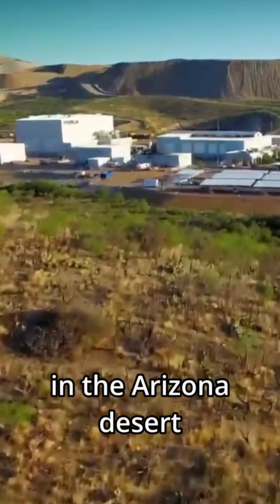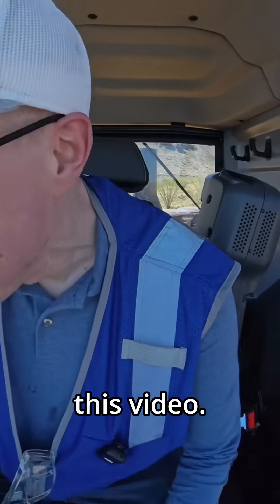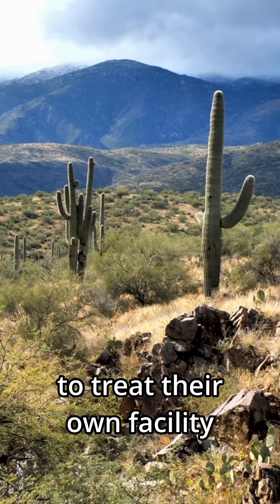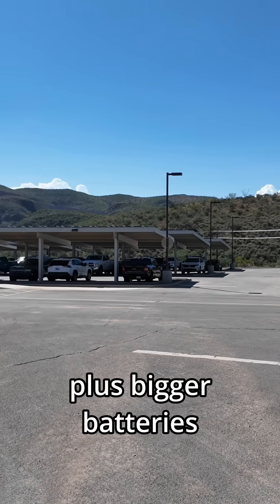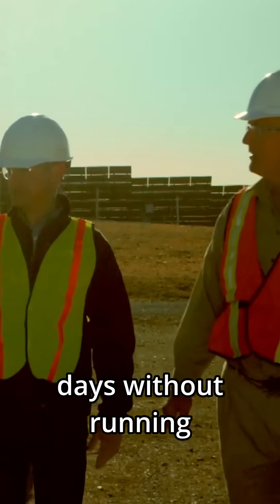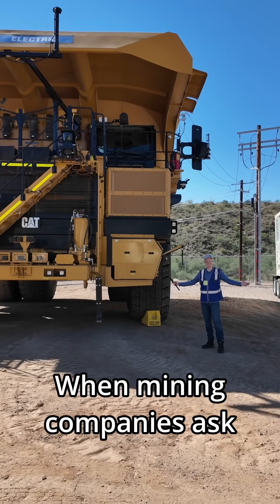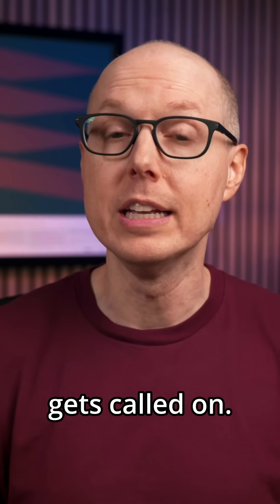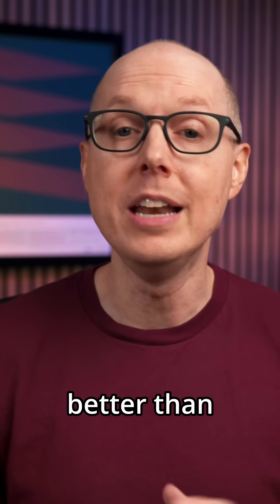Microgrids: The Desert Facility Running on Sunshine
For more information on Cat® Hybrid Microgrid Solutions Check out @catelectricpower to see more.